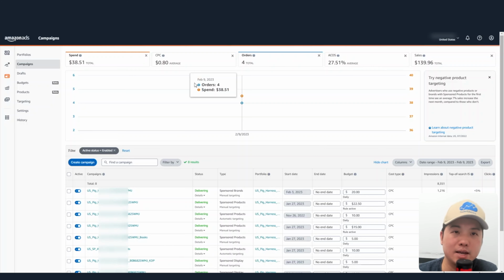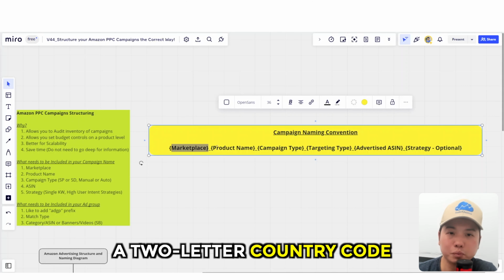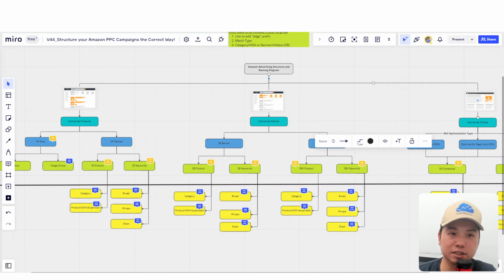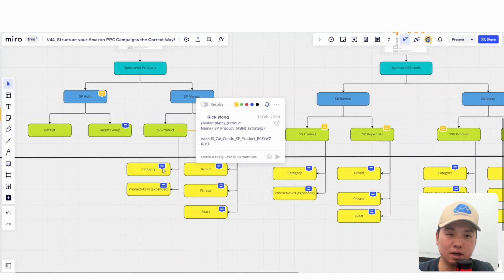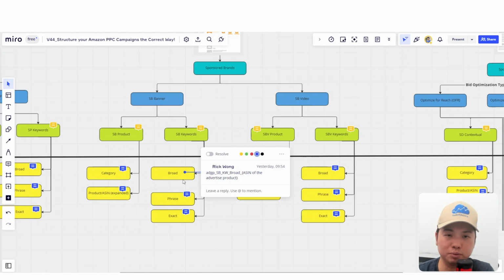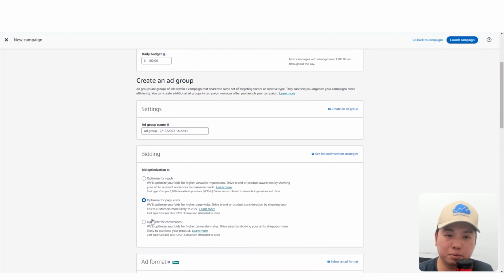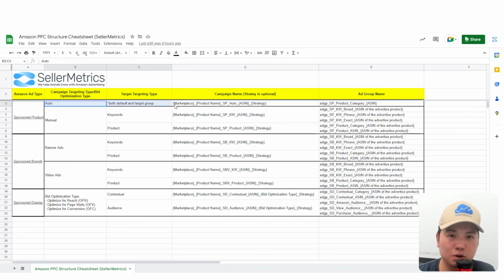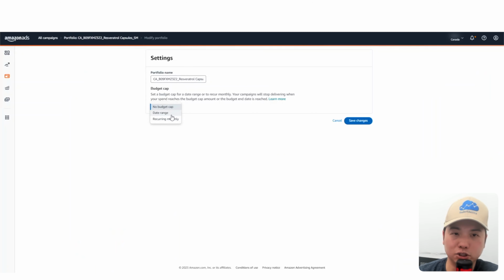Structure Your Amazon PPC Campaigns The Correct Way!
00:00 - Intro
01:32 - Why have good structuring?
03:01 - What needs to be inside your campaign name?
05:11 - Ad group
07:09 - Sponsored products
09:51 - Sponsored brands
12:19 - Sponsored display
15:19 - Summary
16:30 - Bonus tip
18:57 - Book in a call

▶ Dayparting 📅
▶ Manual Optimizations
▶ Unified Marketplaces